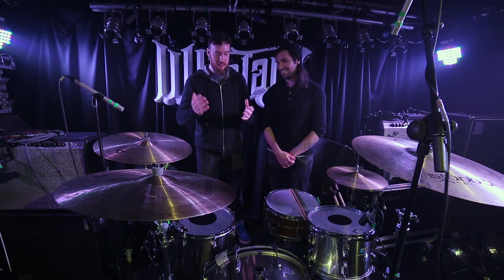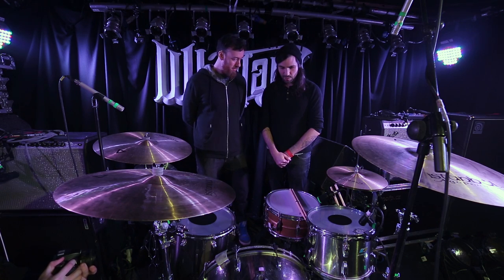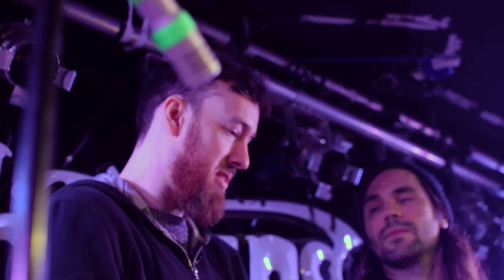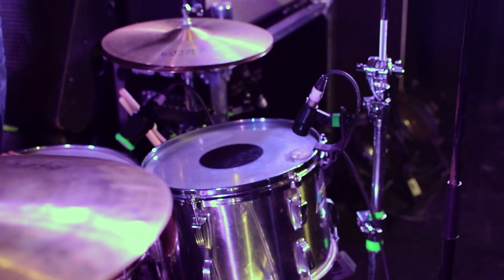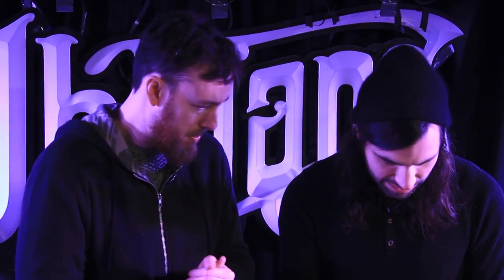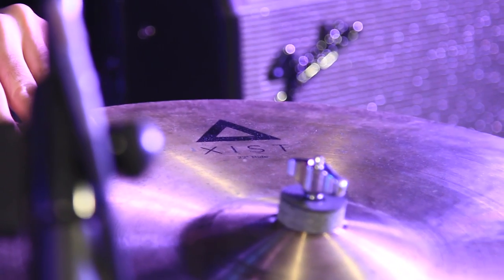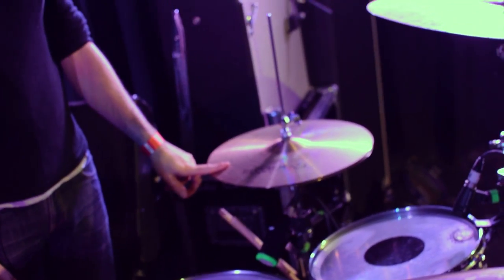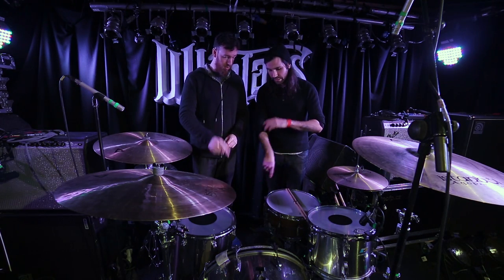My Live Rig with Dave Turncrantz (Russian Circles)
In this super insightful and funny episode of My Live Rig, Oisín catches up with Dave Turncrantz of Russian Circles at their recent Irish headliner in Whelans Main Room. The guys talk everything from that beautiful Ludwig kit to how bad John Theodore is as a drummer and person. Enjoy :)

Audio recorded and mixed by Ephriam Nagler.

Mastered by Conor Dockery.